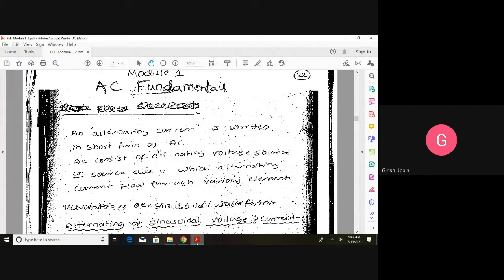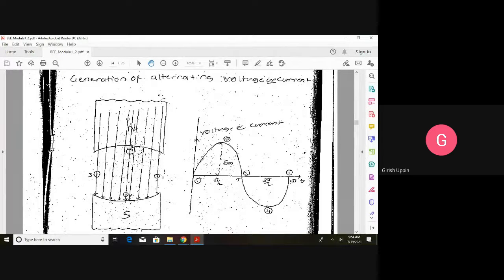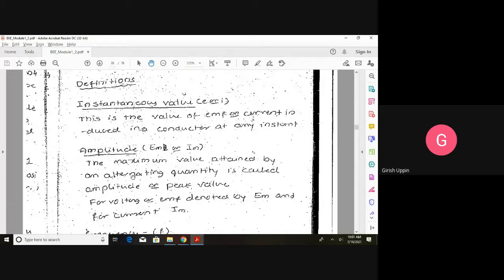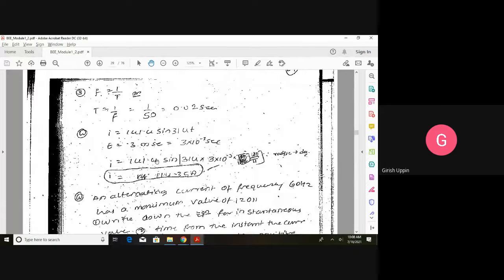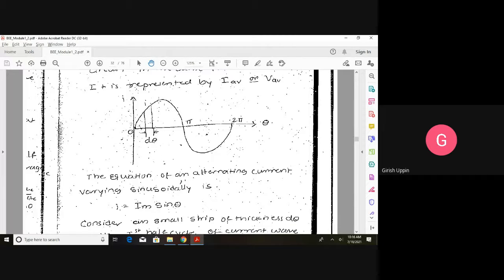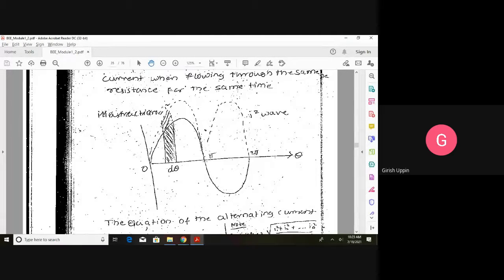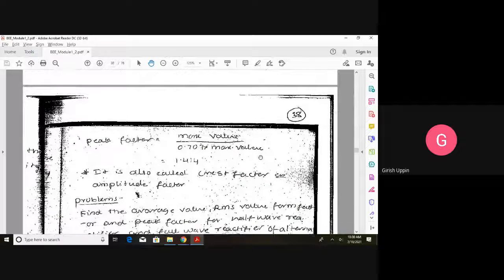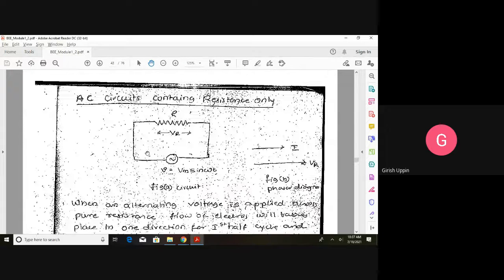BEE E Div Revision Class 3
Module 1 - AC Fundamentals